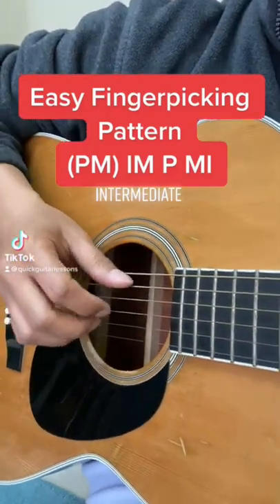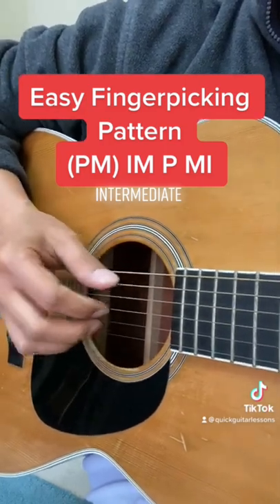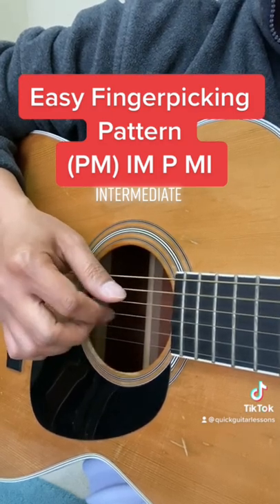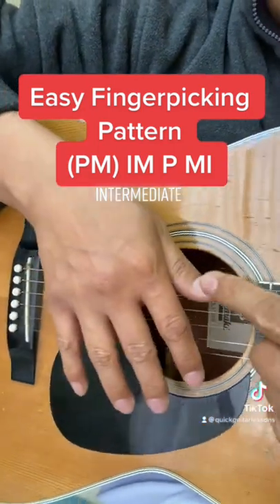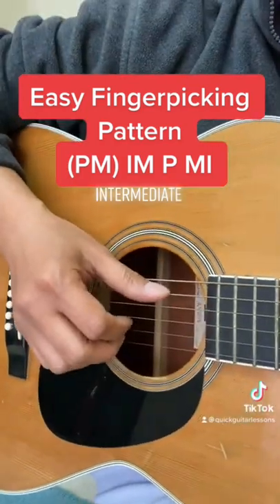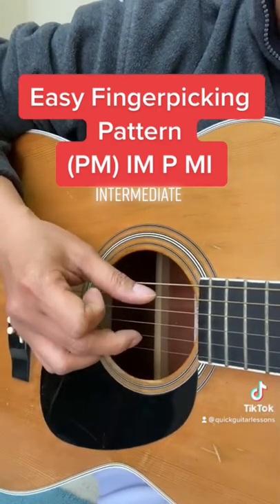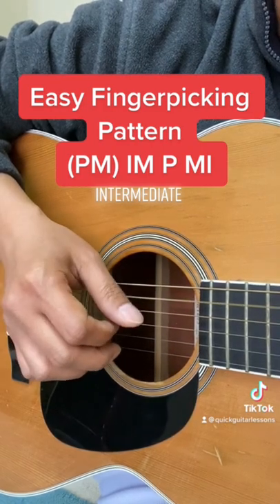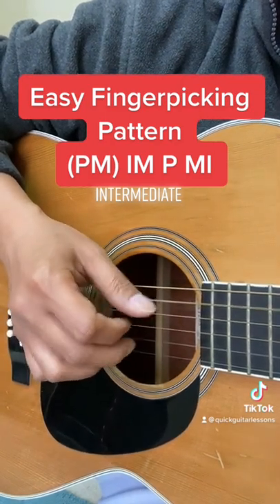Easy fingerpicking pattern